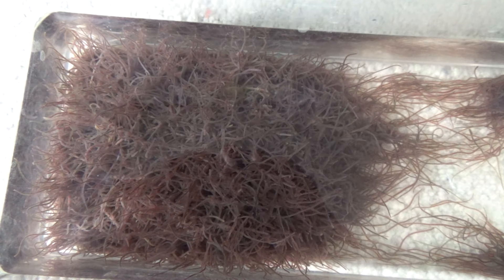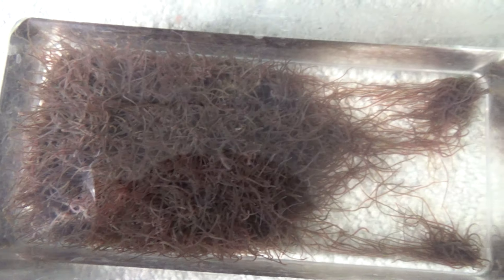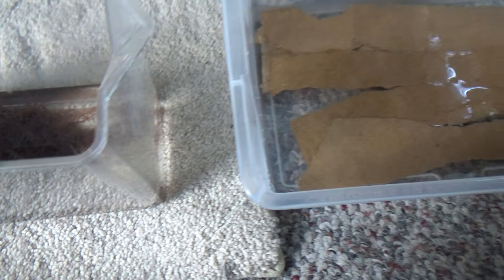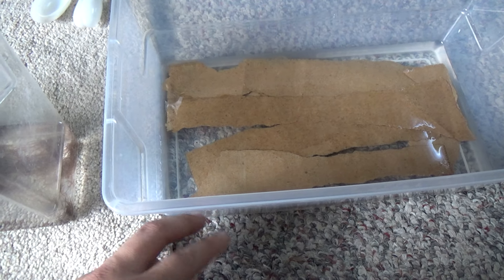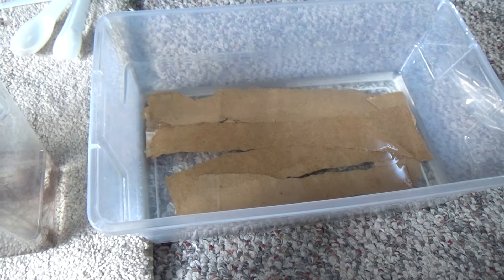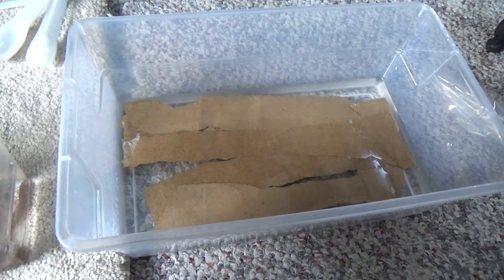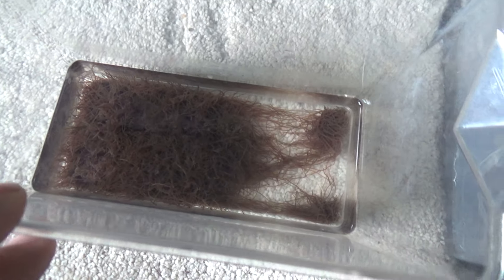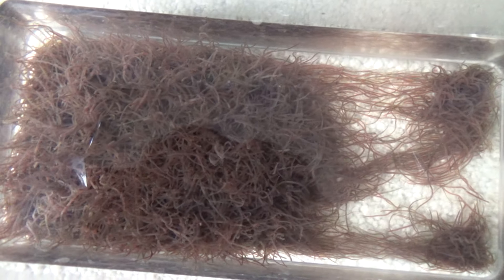Black Worm Culture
Got myself some blackworm and going to attempt to breed them for my fish and cory catfish.